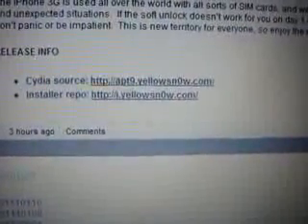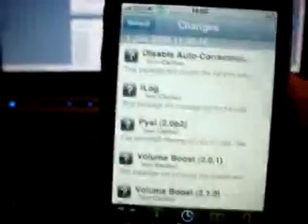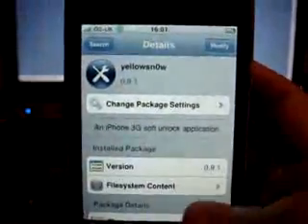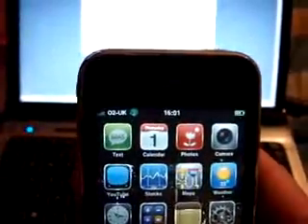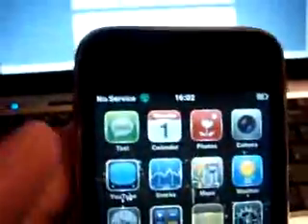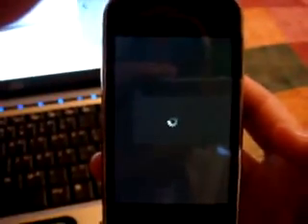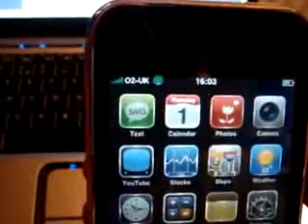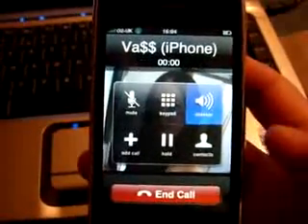How To Unlock Your 2 2 iPhone 3G To Any Sim YellowSn0w